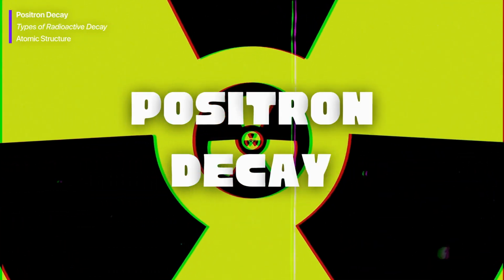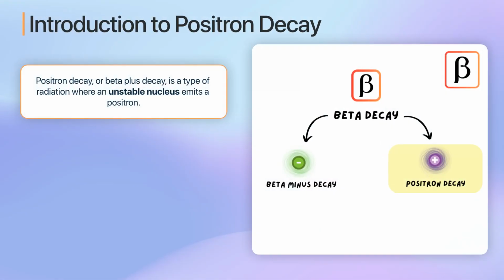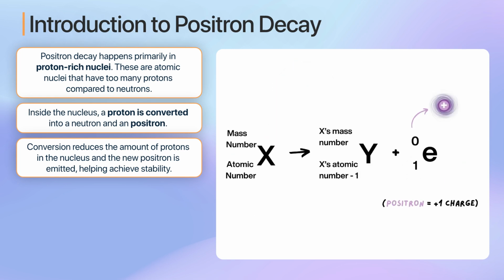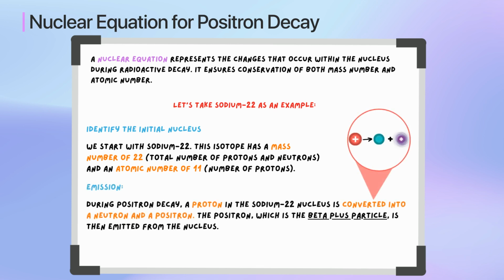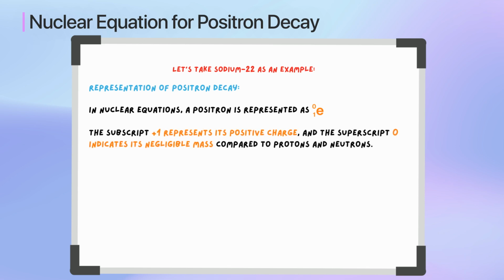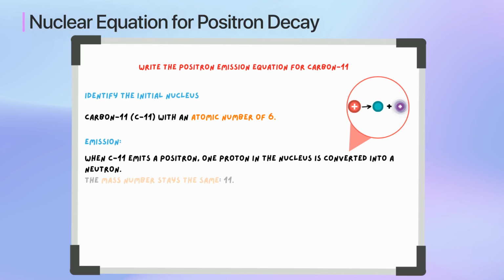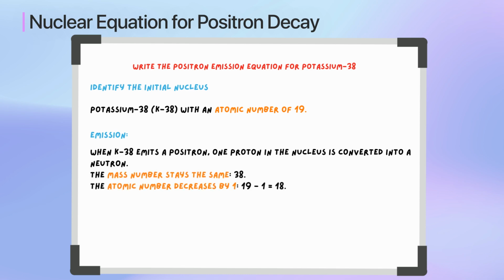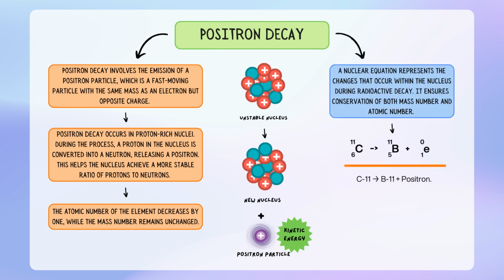Positron Decay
Welcome to our comprehensive lesson on positron decay, also known as beta plus decay! Discover the fascinating world of positron decay, a key process in nuclear chemistry that helps unstable atomic nuclei regain stability. In this video, you'll learn about the properties and mechanisms involved in positron decay, including how to represent this process using nuclear equations.

📚 In this lesson, you will learn:

- How to define positron decay and understand its role in nuclear stability.
- How to identify the types of nuclei where positron decay occurs, particularly in proton-rich nuclei.
- How to describe the conversion of a proton into a neutron and a positron within the atomic nucleus.
- How to represent positron decay using nuclear equations, ensuring the conservation of mass and atomic numbers.

✨ Key concepts covered:

- Positron properties: Understand what a positron is and how it differs from an electron.
- Stability through decay: Learn why proton-rich nuclei undergo positron decay to achieve a more stable proton-to-neutron ratio.
- Nuclear equations: Master the skill of writing nuclear equations for positron decay, using examples like sodium-22, carbon-11, and potassium-38.
- Real-world applications: Gain insights into real-world nuclear processes and radioactive decay mechanisms.

🤔 Common Questions Answered:

- What is positron decay?
- How does positron decay help stabilize an atom?
- How do you write the nuclear equation for positron decay?
- What happens to the atomic number and mass number during positron decay?
- Why do proton-rich nuclei undergo positron decay?
- How does a positron differ from an electron?

By the end of this lesson, you'll be able to confidently describe positron decay, represent it with nuclear equations, and apply this understanding to both theoretical and real-world contexts. Join us at Sophos Education and deepen your knowledge of nuclear chemistry and atomic transformations!